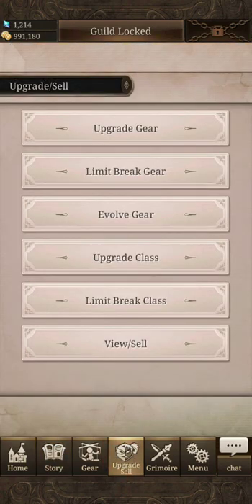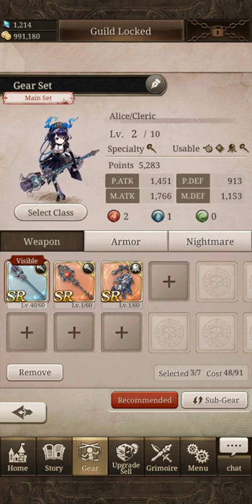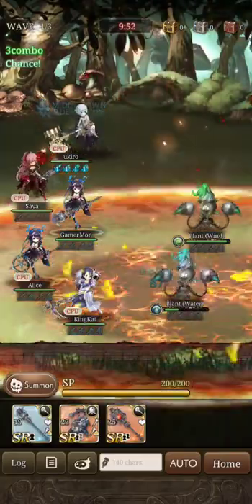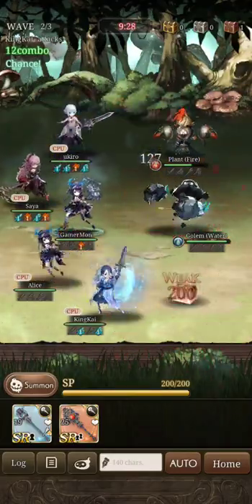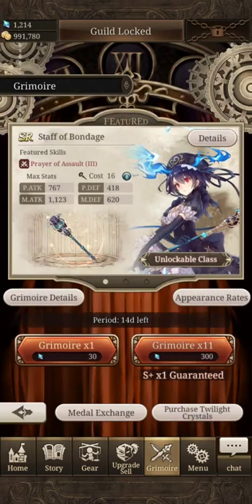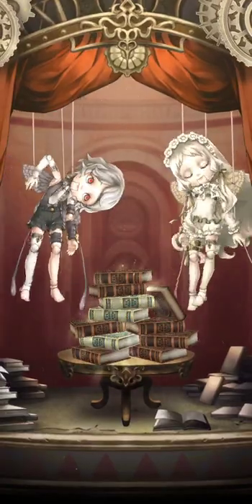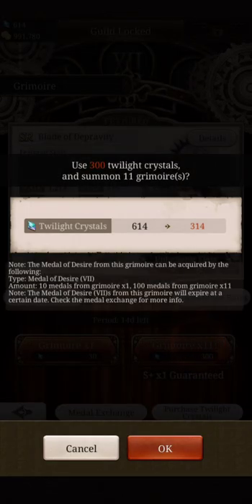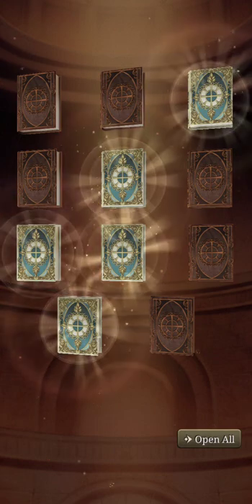[SA] SinoAlice: Global Launch! Overview/Reroll Guide + Summons!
SINoAlice is finally here! We take a look at the game to see if it lives up to all the hype!